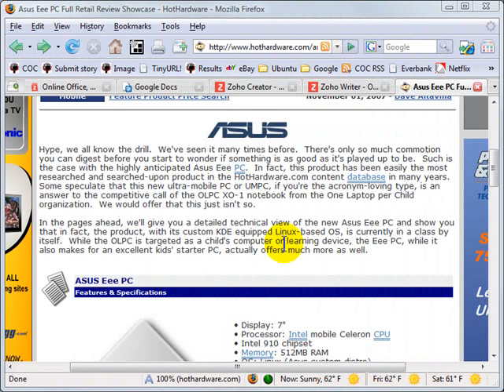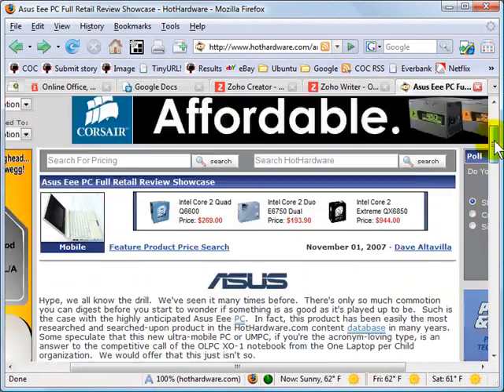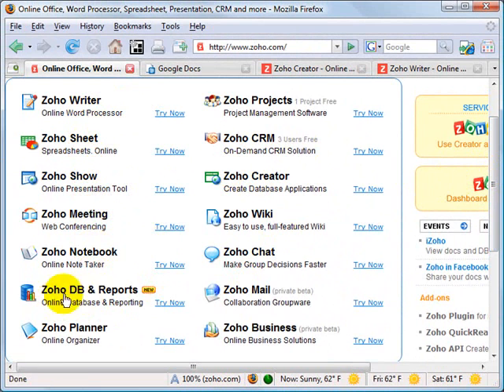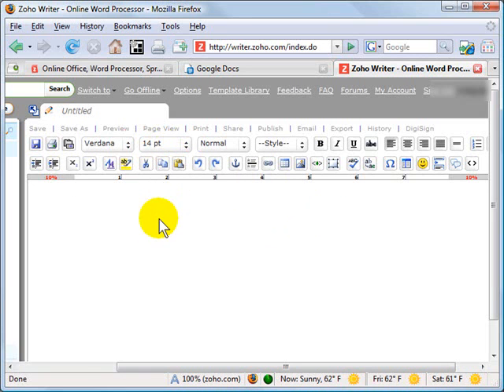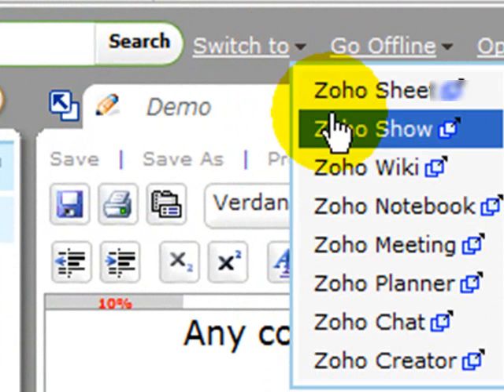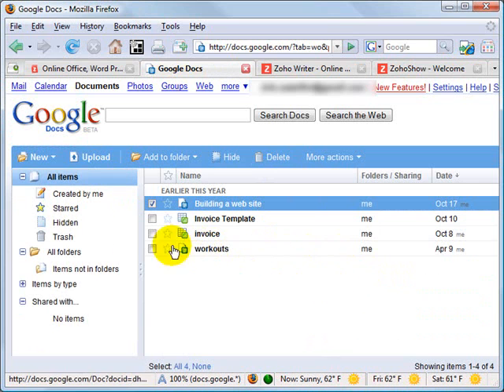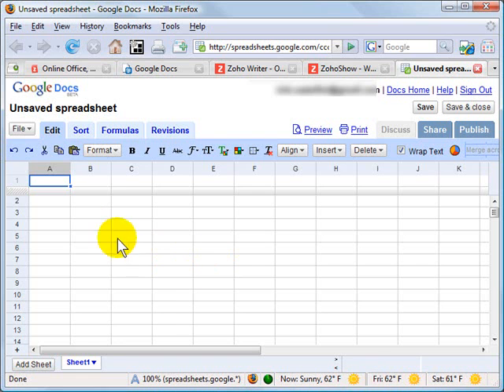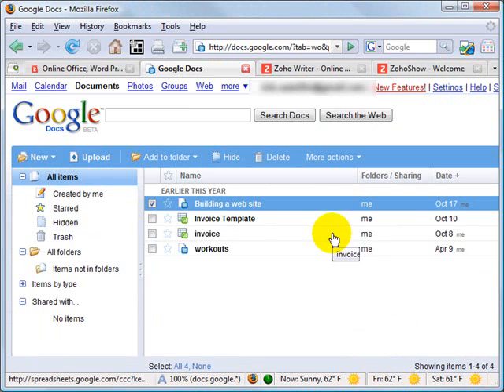Online applications and Splashtop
Products like the ASUS Eee laptop, Splashtop, and Web 2.0 apps are reshaping the face of computing in a HUGE way!